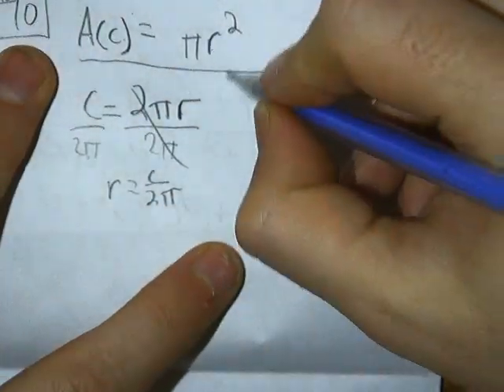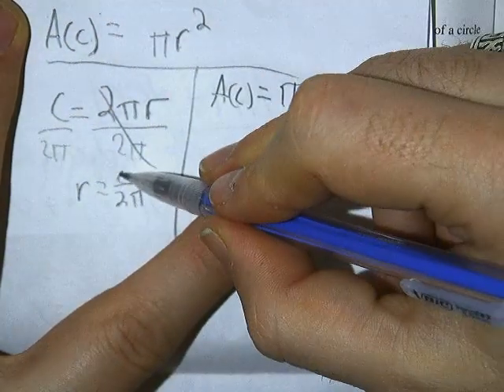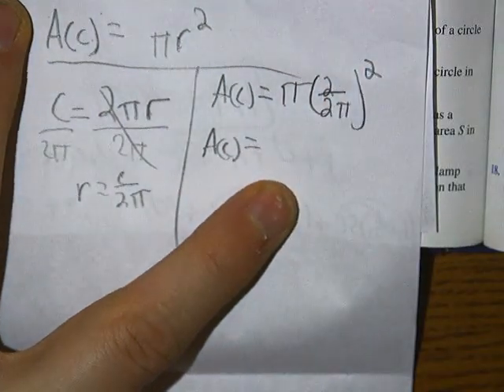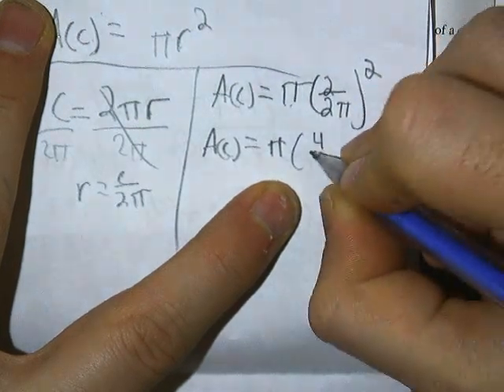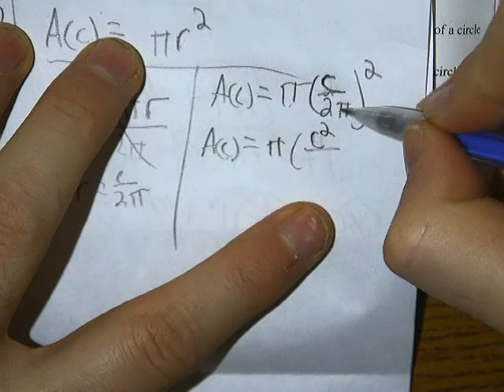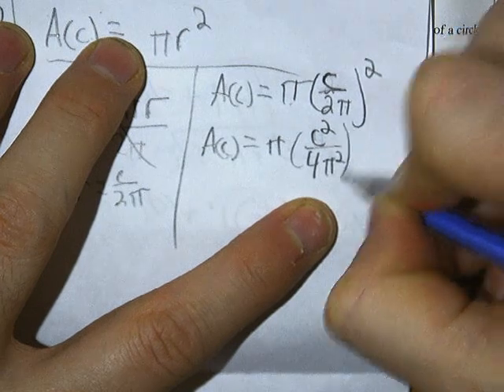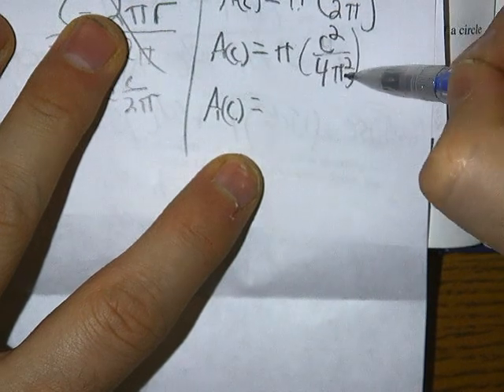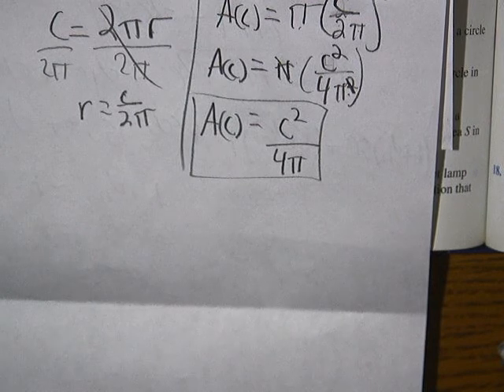Modeling with Functions 9